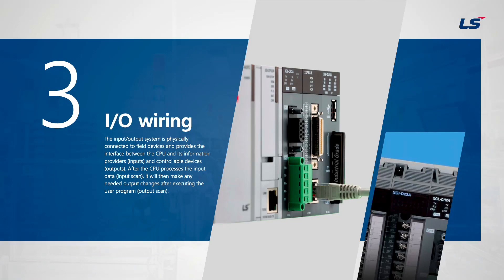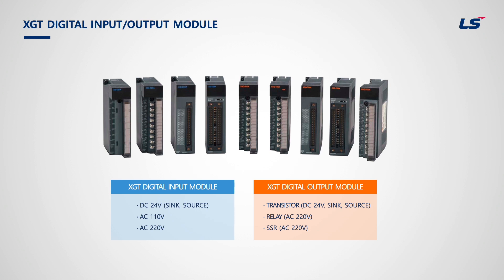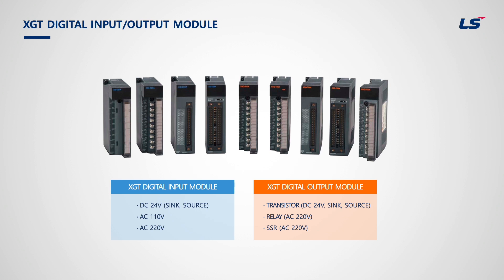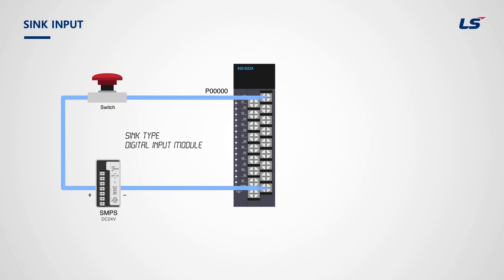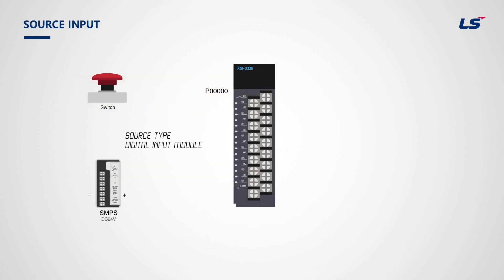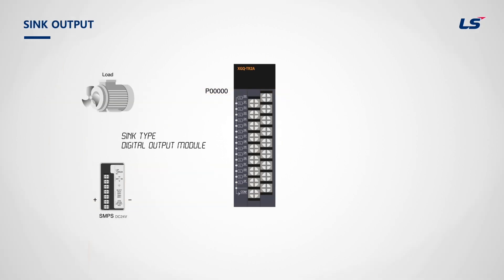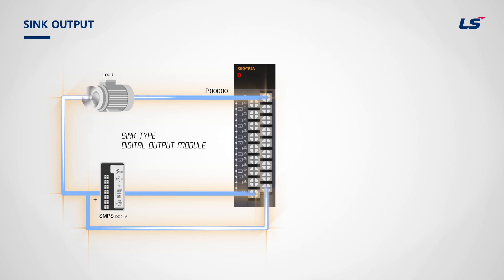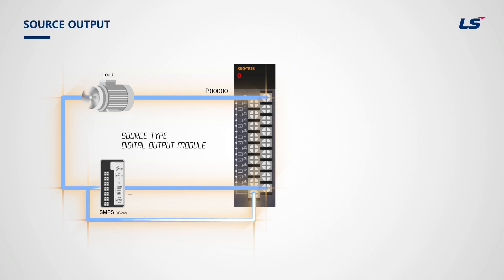LS ELECTRIC | PLC1.3 I/O Wiring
0:00:13 XGT Digital Input/Output module
0:01:07 SINK Input
0:01:50 SOURCE Input
0:02:12 SINK Output
0:02:41 SOURCE Output